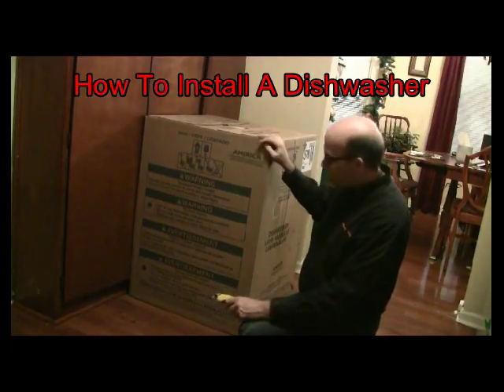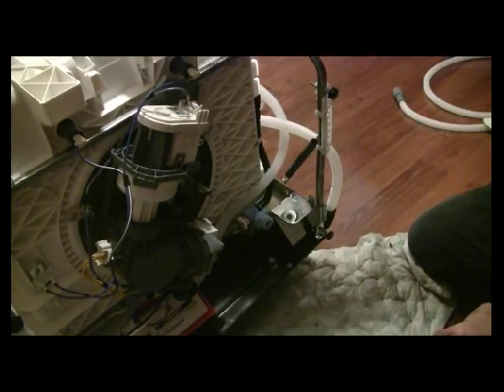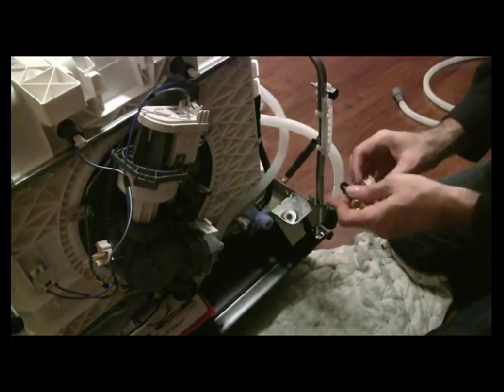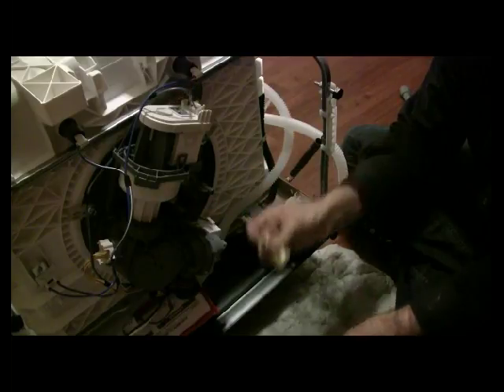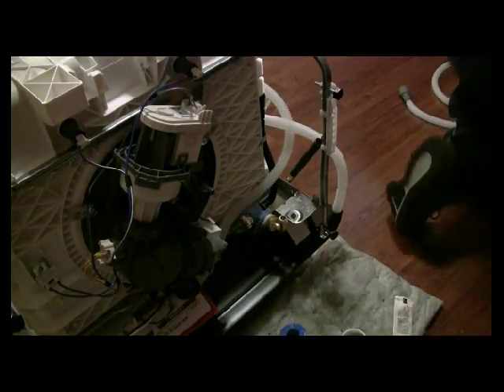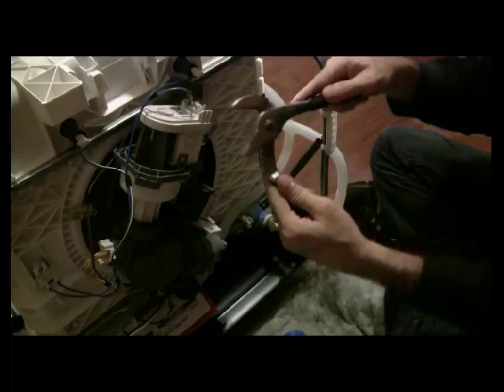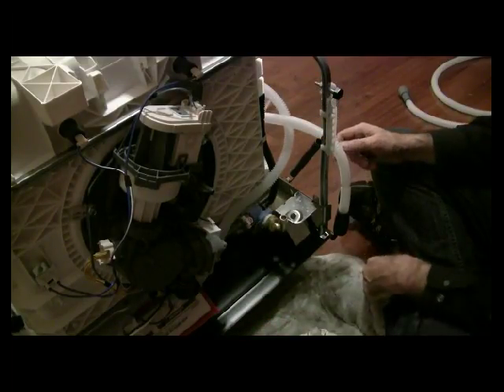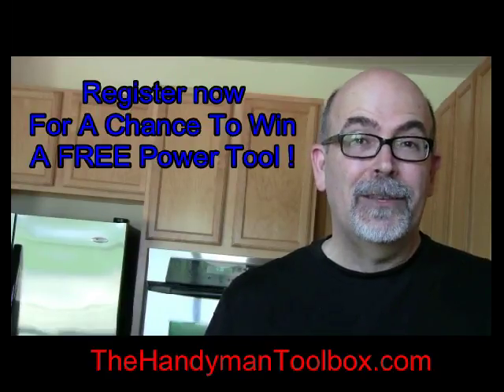How To Install A Dishwasher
How To Install A Dishwasher. See How To Install A Dishwasher shows you how a methodical installation of dish washer can be easy for any do-it-yourself home improvement project! Installing dishwashers will be a cinch once you get the helpful insights from this simple, easy to follow built in dishwasher installation. Watch these How To Remove and Install Household Appliances Videos now!

[tht0999]
[How To Remove and Install Household Appliances Videos]
[kitchen appliances]
[appliances]
[repair]
[appliance repair]
[appliance]
[household]
[household appliances]
[how to]
[dishwasher]
[the handyman toolbox]
[home maintenance]
[home repair projects]
[fix-it diy]
[diy home]
[home improvement]
[tutorials]
[videos]
[remodeling projects]
[do it yourself]
[plumbing]
[electrical]
[built in dishwasher]
[dishwasher installation]
[installation]
[dish washers]
[new dishwasher]
[dishwasher drain hose]
[dish washer]
[dishwashers]